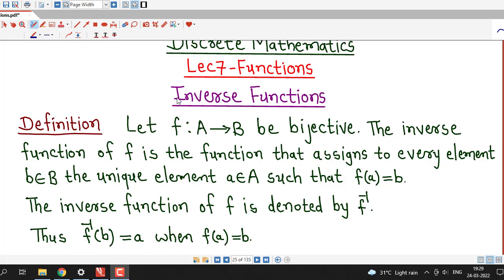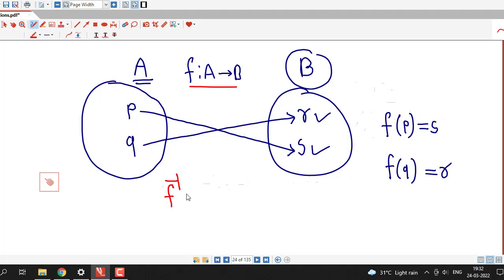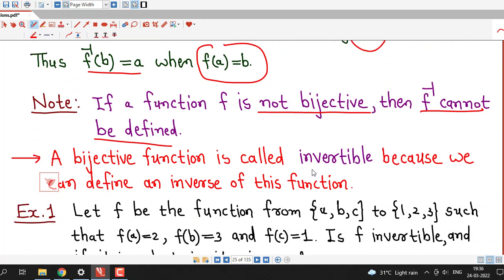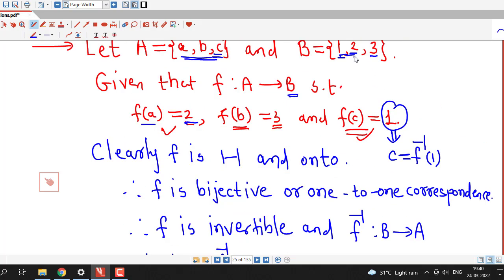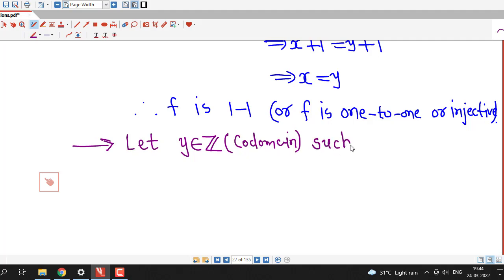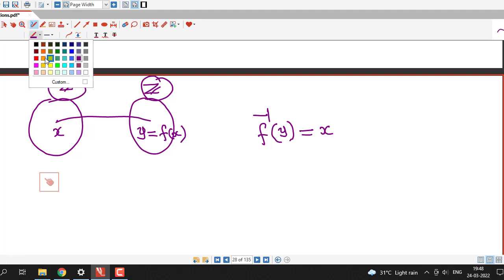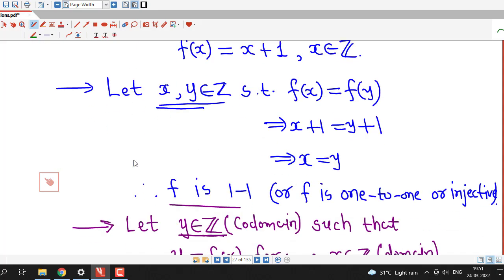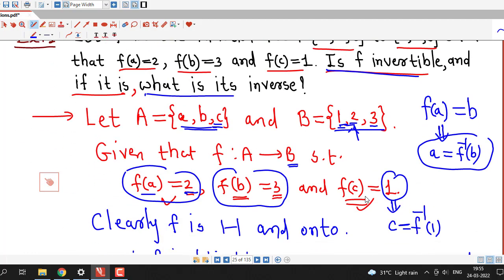Lec7/Functions/Inverse Functions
In this lecture, we discuss about inverse functions. We explain how to find inverse of a function if it is invertible.